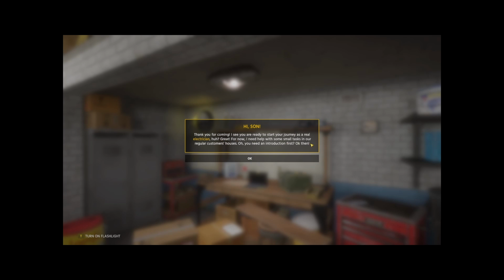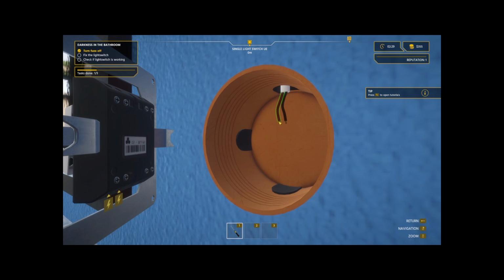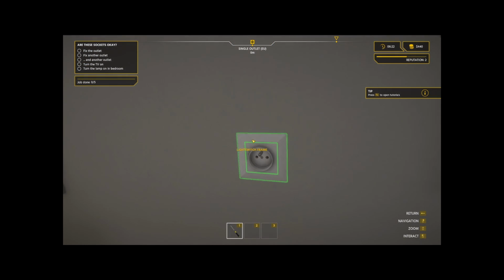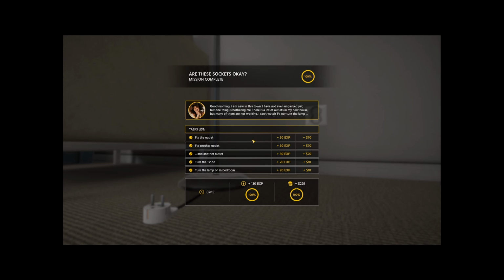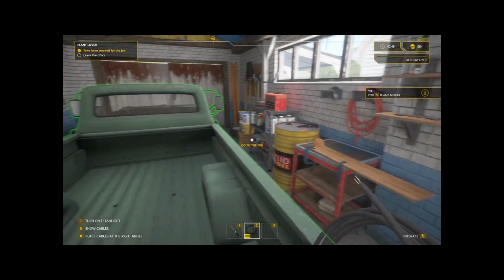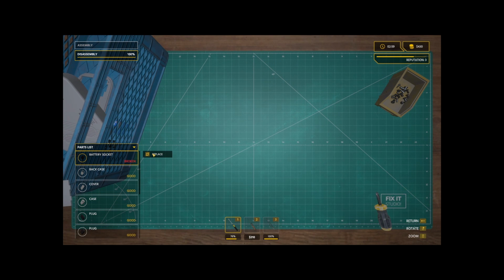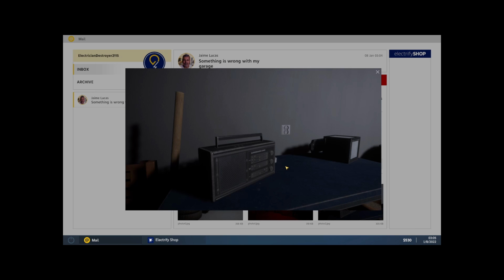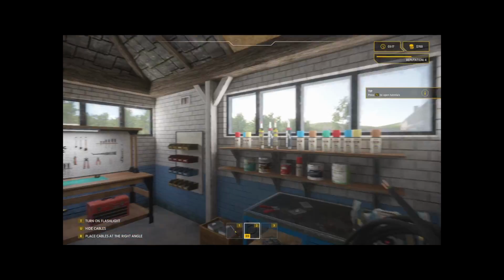BEST ELECTRICIAN IN THE WORLD!!! | Electrician Simulator First Look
Today we are taking over our dad's business on becoming an electrician and fixing people's problems. Hopefully along the way we don't get shock!

We are taking a first look at Electrician Simulator First Shock! This is a demo of the game and we have a few levels to play the game.